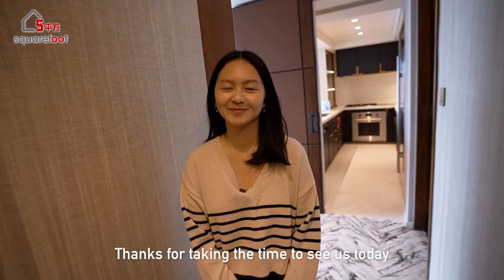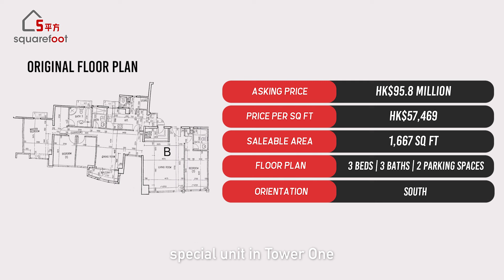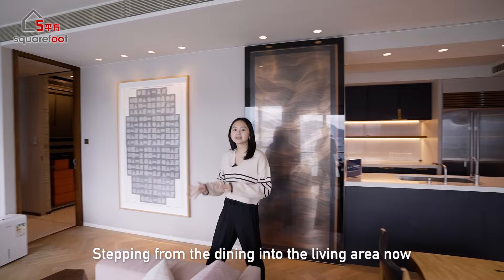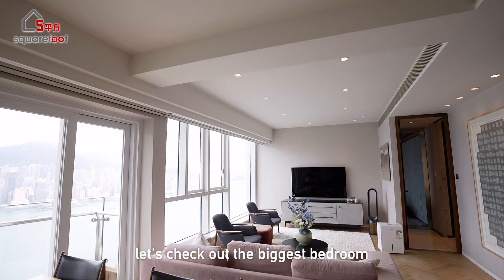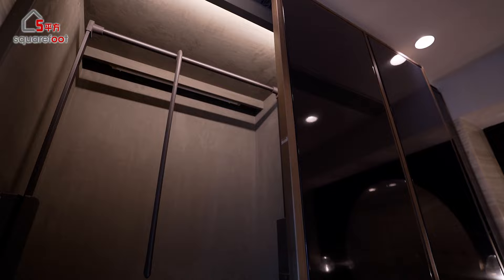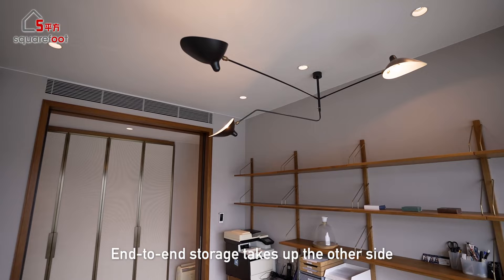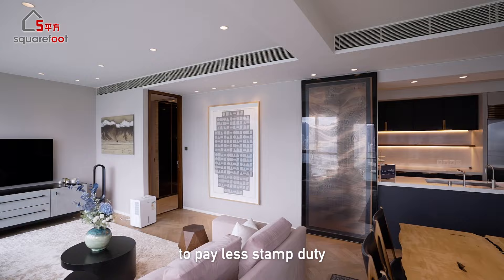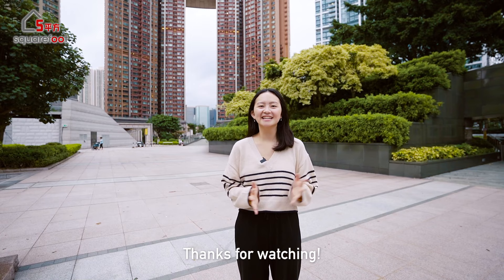A HK$95,800,000 Apartment With Victoria Harbour Views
Facing Hong Kong’s iconic skyline, this HK$95.8 million (US$12.2 million) apartment provides spectacular views of Victoria Harbour.

From 2007, the homeowner spent two years renovating the luxury apartment for about HK$8 million (~US$1 million). With full-height windows and meticulously crafted interiors, the unit offers three large bedrooms and three bathrooms.

Senior Director: Eva Fung
Company: List Sotheby’s International Realty

TIMESTAMPS
0:18 Intro
0:38 The Harbourside overview
1:47 Dining area
2:20 Balcony
2:43 Living area
3:18 Open kitchen
4:07 Master bedroom
4:45 Master ensuite bathroom
5:28 Bedroom 2
6:02 Ensuite bathroom
6:21 Bedroom 3
6:38 Guest bathroom
6:44 Finance
8:26 Amenities and transportation
9:02 Conclusion